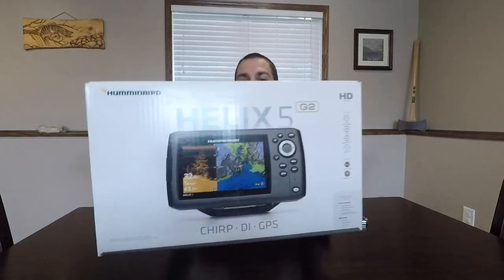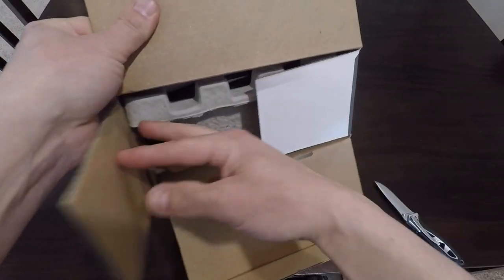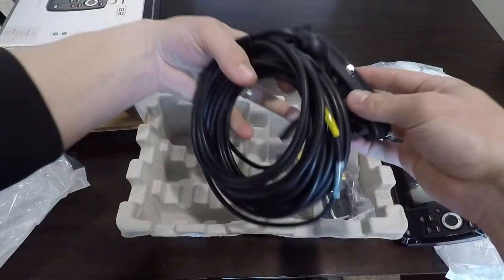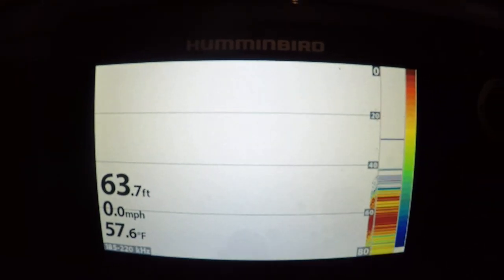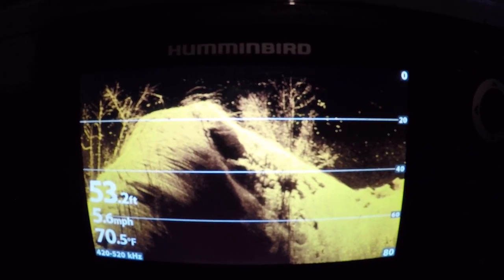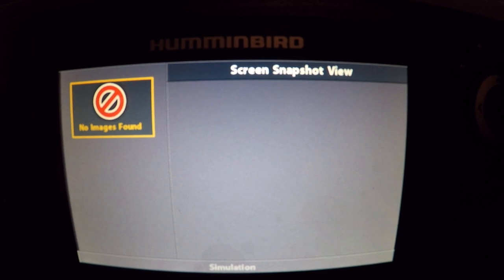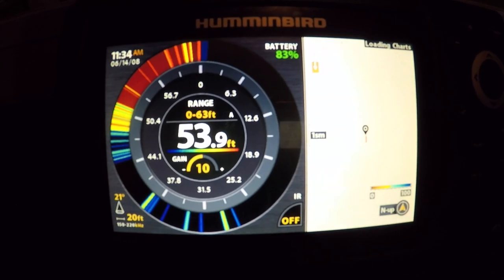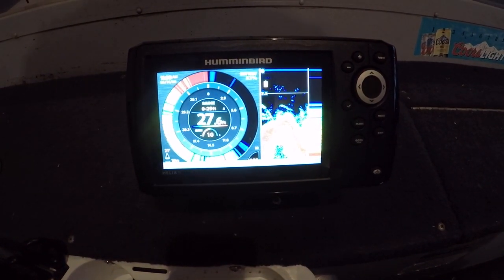HUMMINBIRD HELIX 5 - CHIRP DI GPS G2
Here is a look at the Humminbird Helix 5 CHIRP DI GPS Gen2

Helix 5

Chest Mount
(paid links)